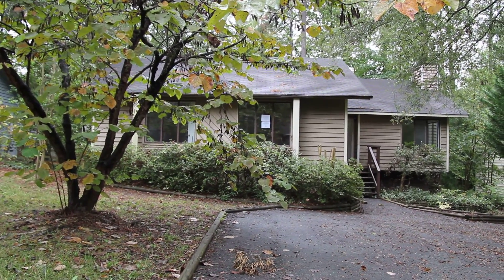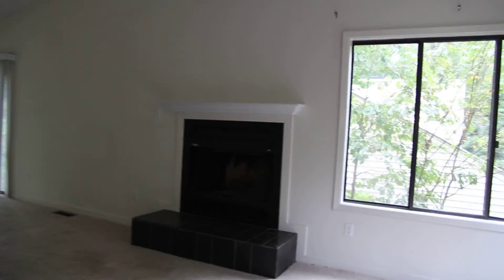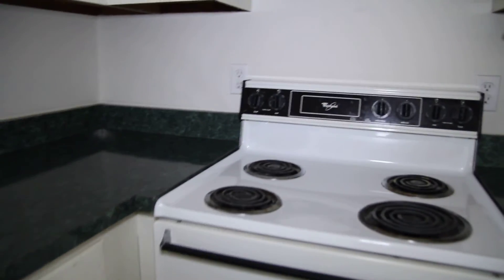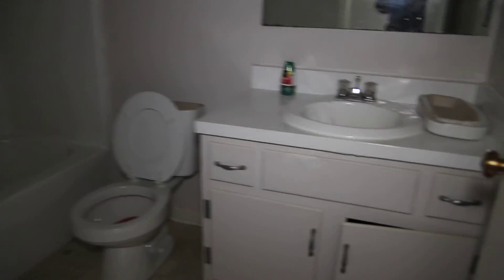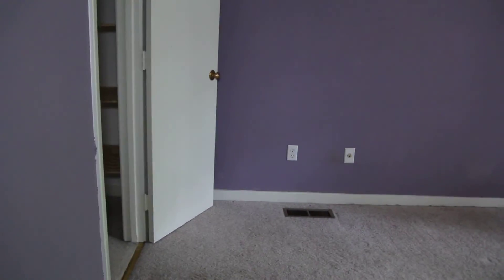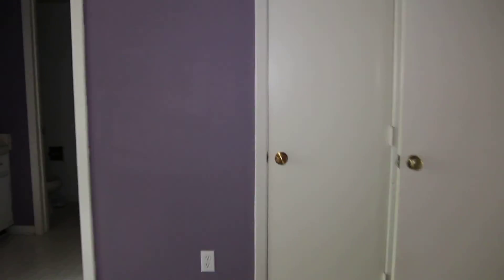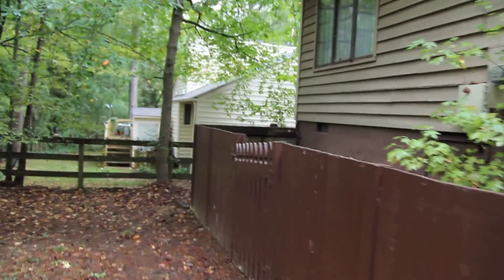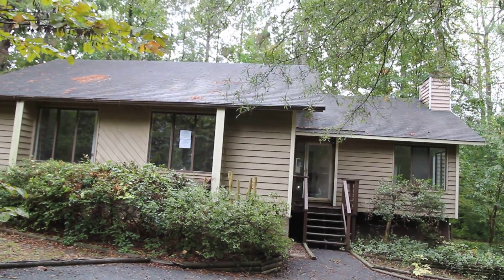A Modern Floorplan in Brandermill 3 Bedrooms 2 Bath, Chesterfield VA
This home features a unique floorplan perfect for todays lifestyle!

Max Williams ABR SFE CDPE
Robinson-Harris & Co.
Richmond, VA Lic.